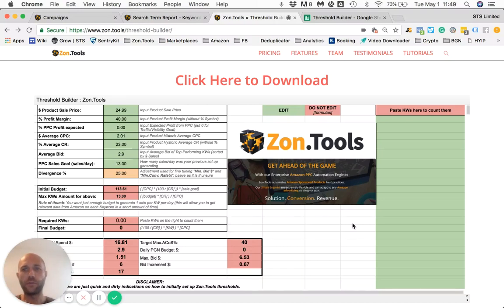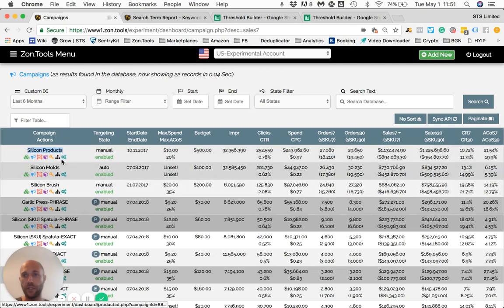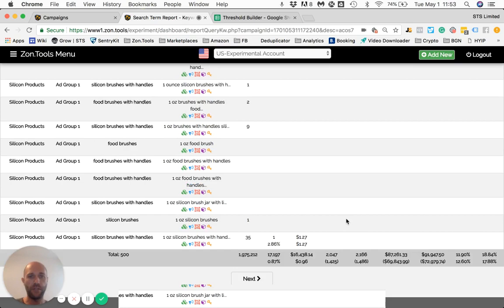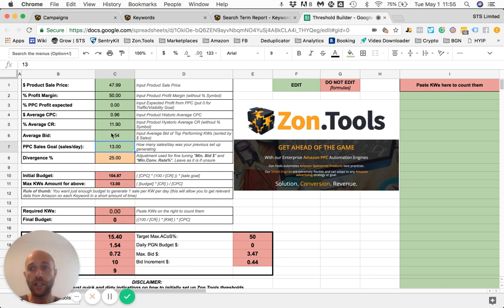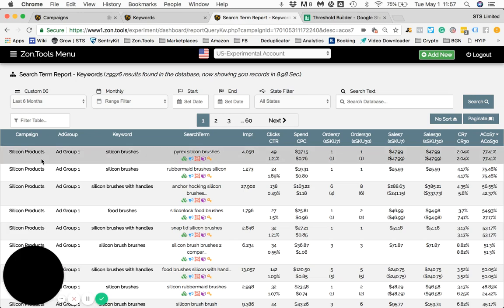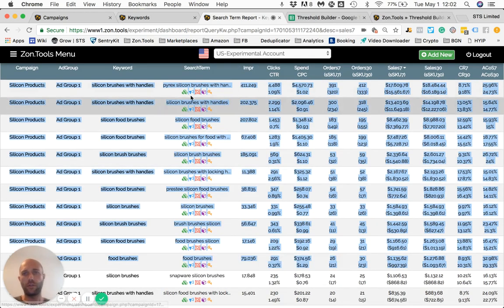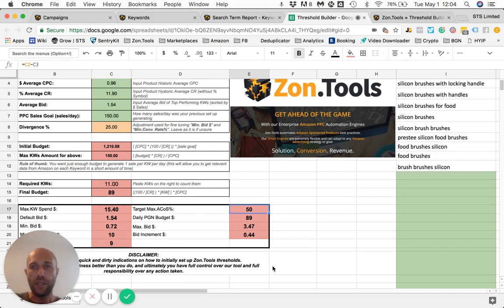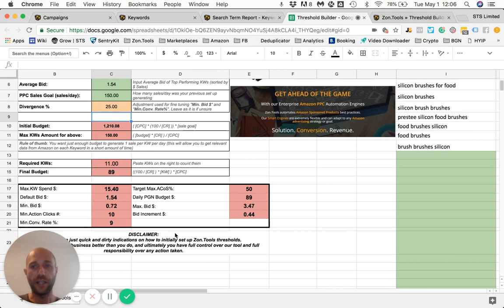4.1 - How to Use the Threshold Builder - Zon.Tools Amazon PPC Software